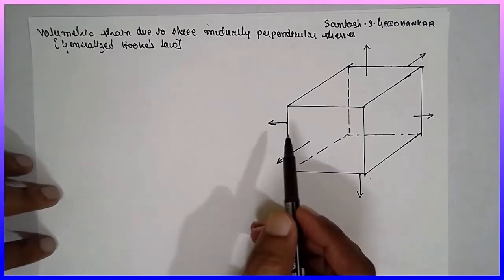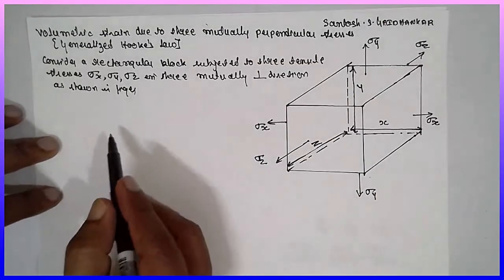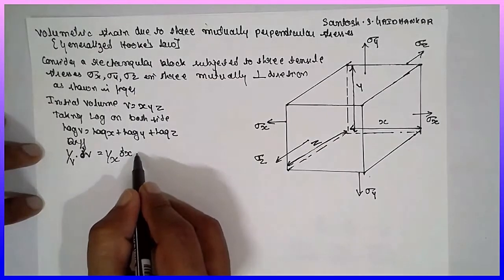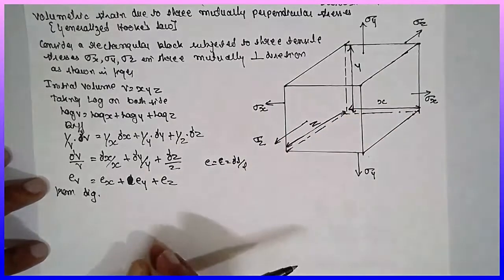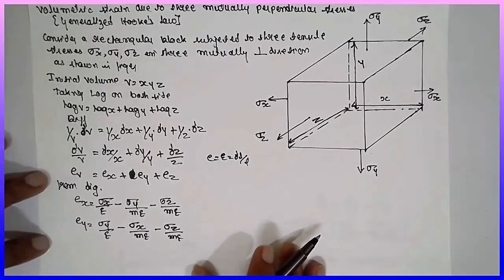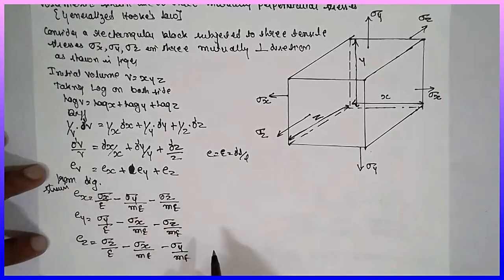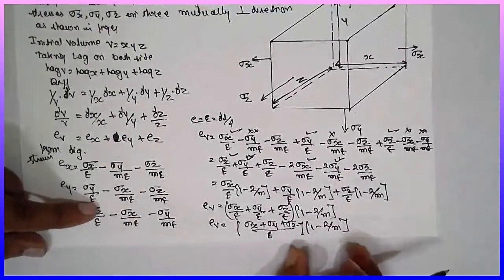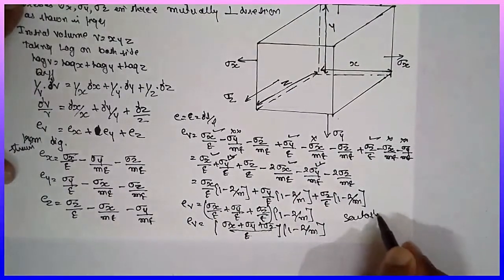Volumetric strain due to three mutually perpendicular stresses -GENERALIZED HOOKE'S LAW- SVIT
GENERALIZED HOOKE'S LAW
Volumetric strain due to three mutually perpendicular stresses